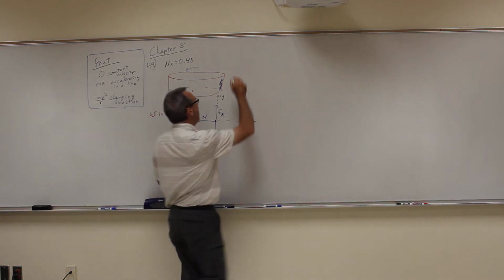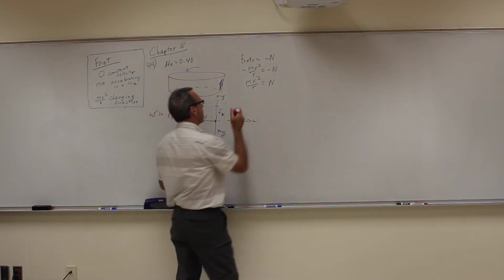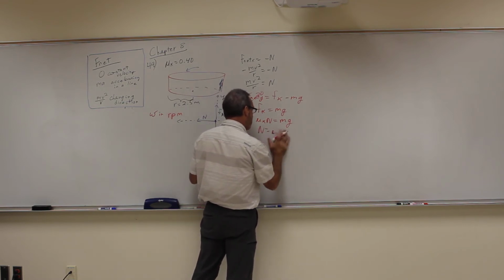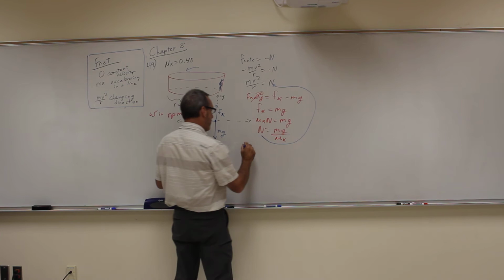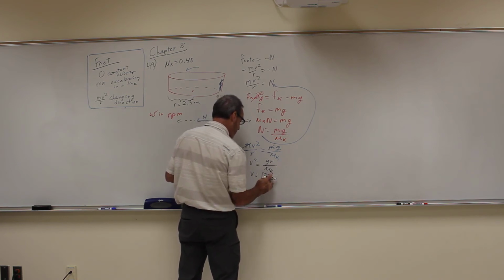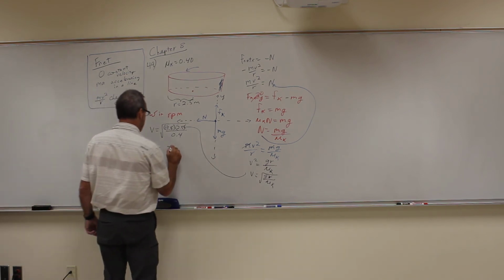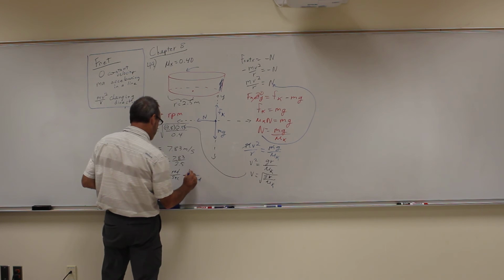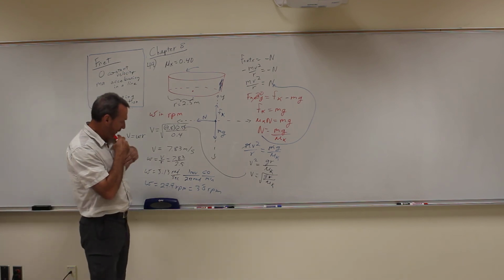PHYS 2425 - Chapter 8 - Number 49